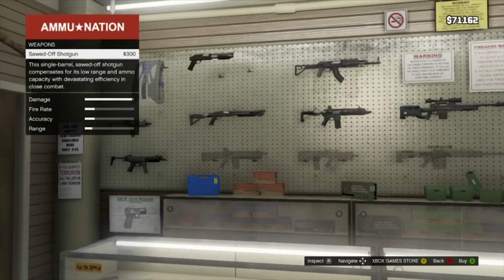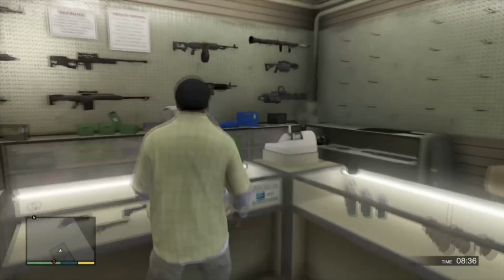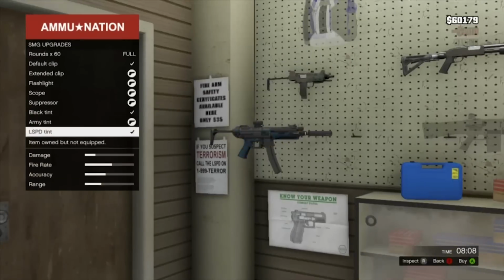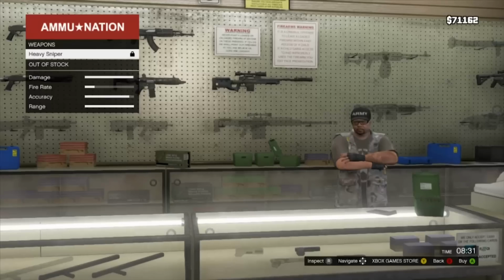GTA 5- Free Gun Upgrades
A quick tutorial on how to acquire free upgrades for every weapon in GTA 5.

Visit my Twitter to see what I've been up to lately
If you have any questions about my channel, want me to review your game, or are interested in becoming a guest in one of my videos, please contact me on Twitter.